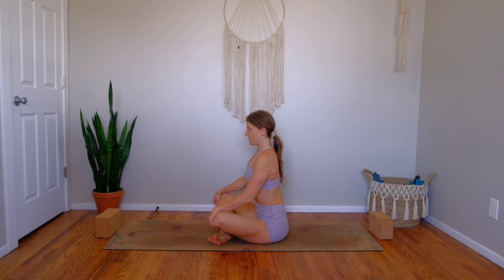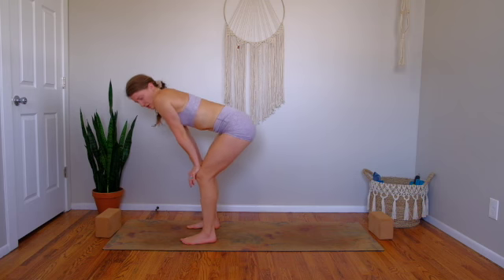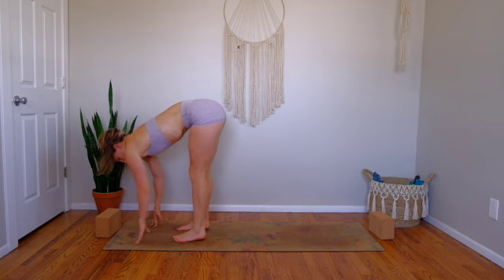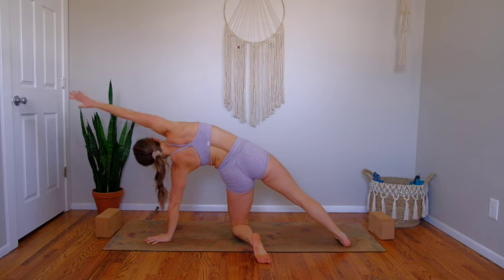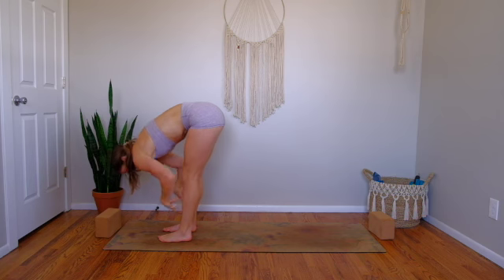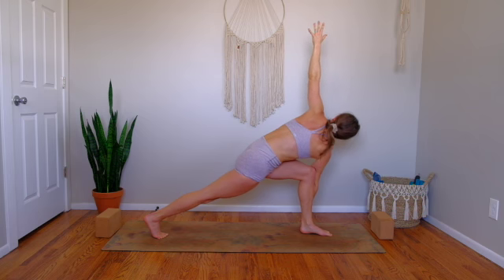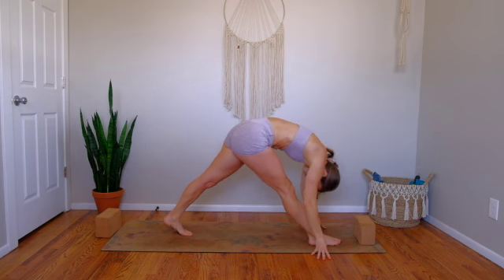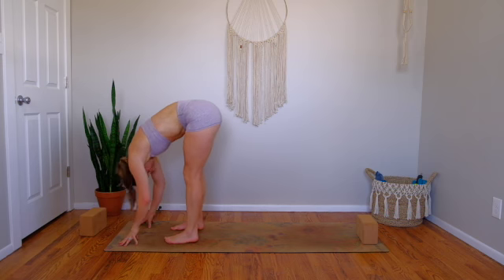Y132: yoga for your cycle // follicular phase (creative ladder mandala)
Hi everybody! (& especially the ladies for this series). We’ll have 4 different classes - one for each phase of your menstrual cycle, because we are complex creatures (duh) with changing hormones, energy levels, and needs/wants. I really hope this series helps you honor your body where it is!

I highly recommend the MyFLO app and books written by Alisa Vitti (“In the Flow”) if you’d like to learn more!